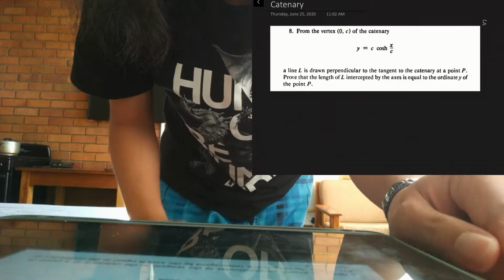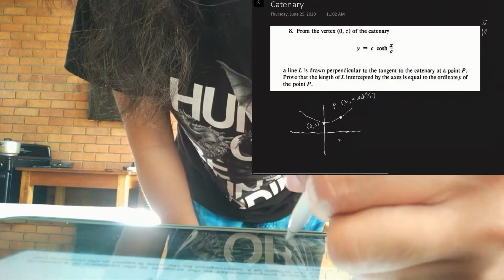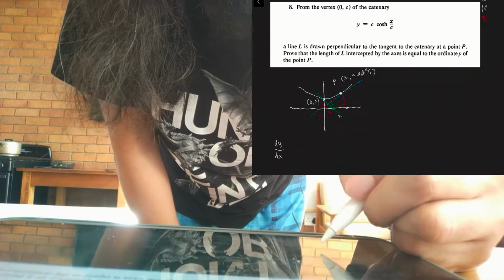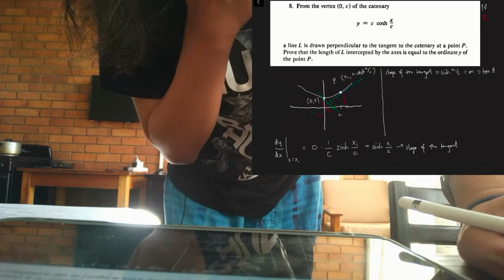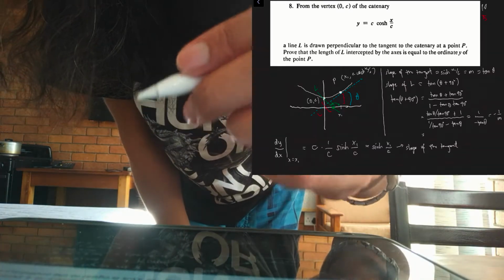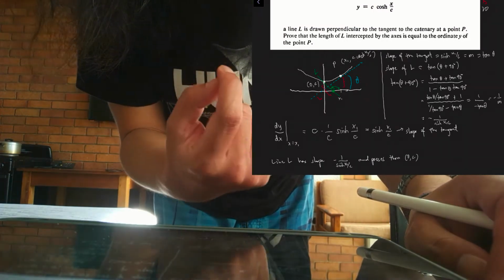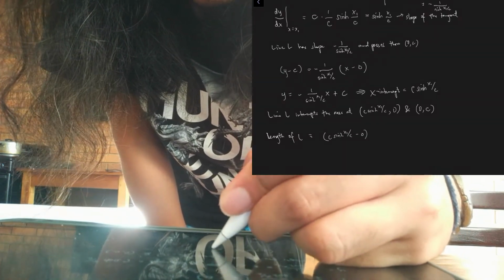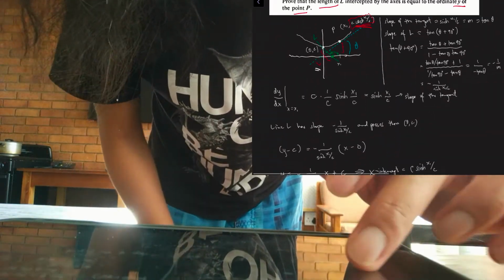Push-up x Putnam 15 - Catenary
Erratum: In the boxed final answer, I erroneously wrote cosh squared when it should obviously have been just cosh like I said. :)